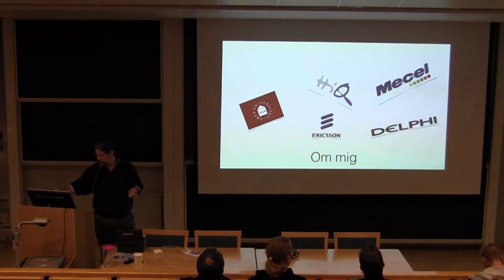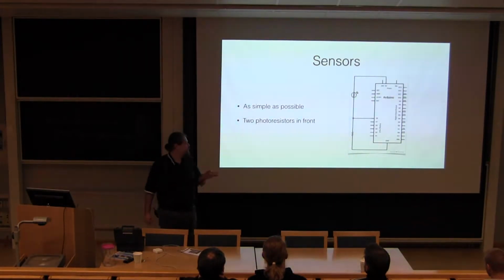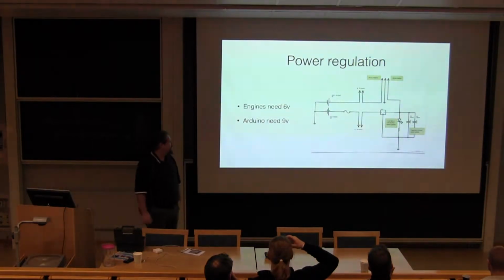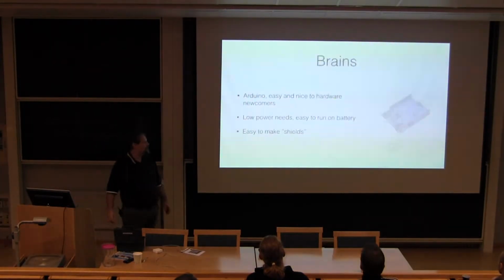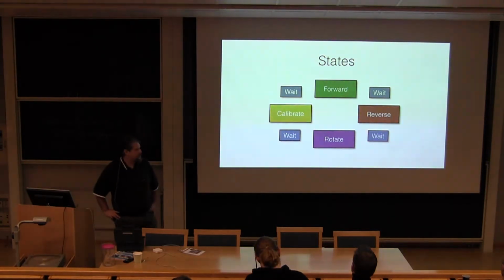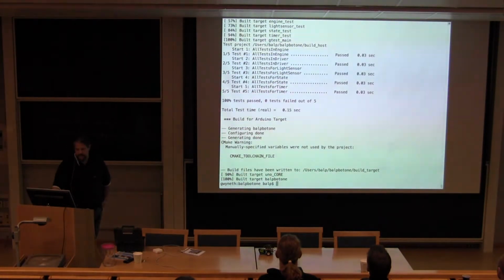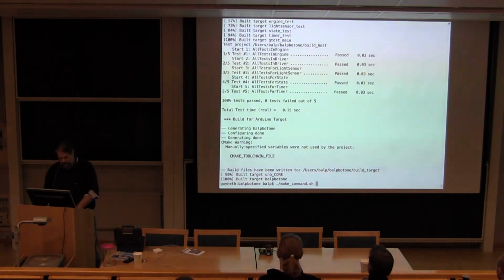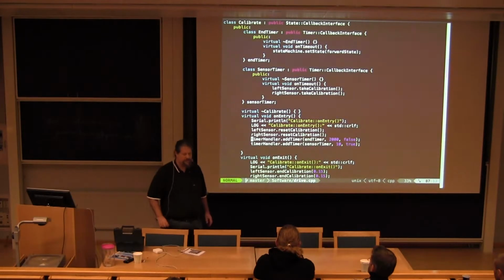Anders Arnholm: Designing an open source robot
Designing an open source robot

A introduction talk about how to make a hobby robot. It will go through the basics of designing a basic DIY autonomous robot.

The talk will give an overview og my BalpBotOne robot project. What I leavened and how to think about your first hardware design.